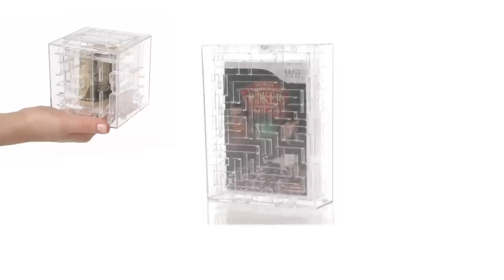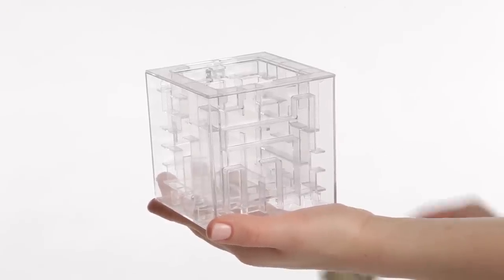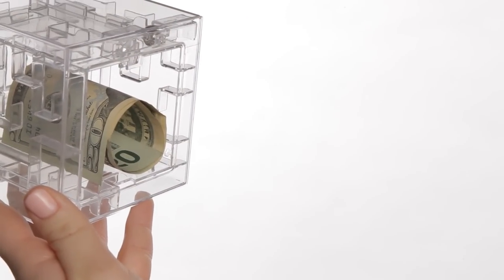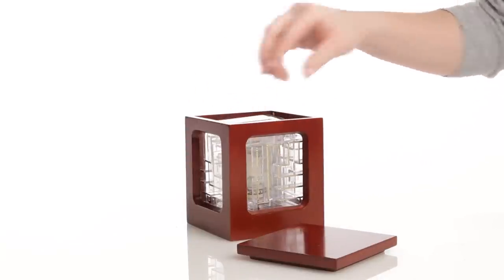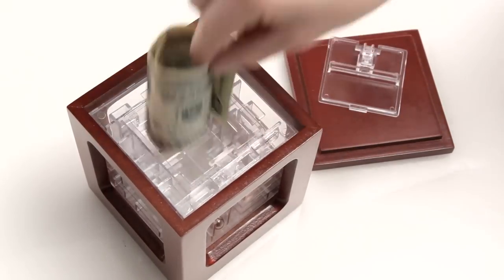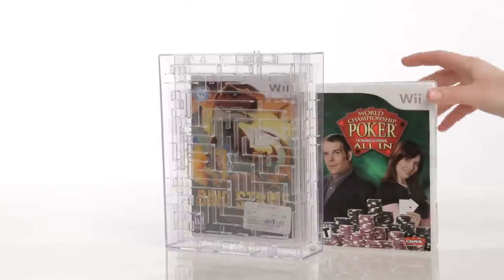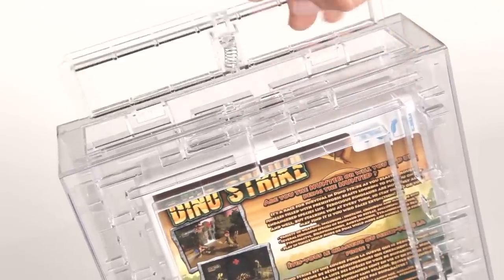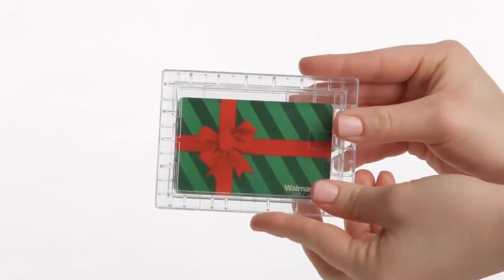Money Maze & Deluxe Money Maze